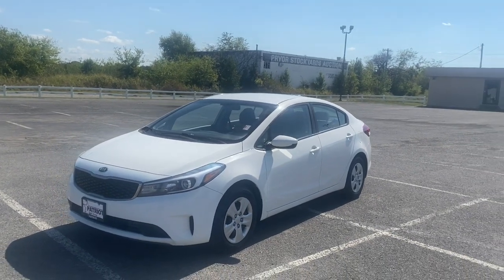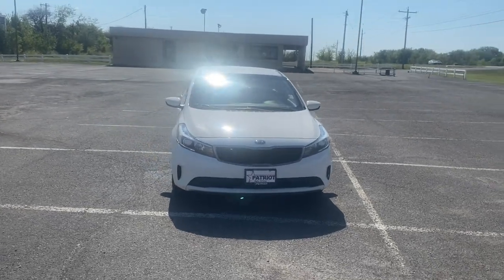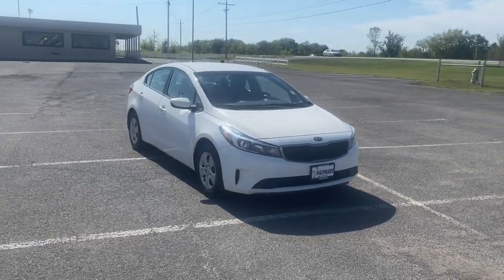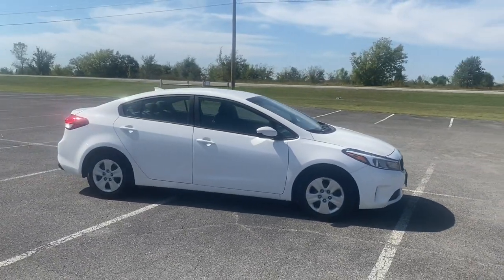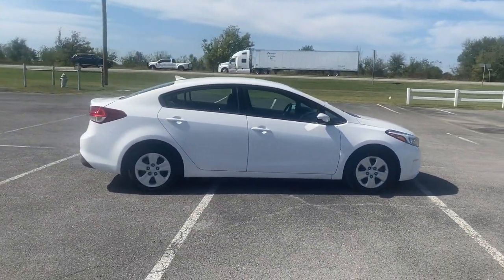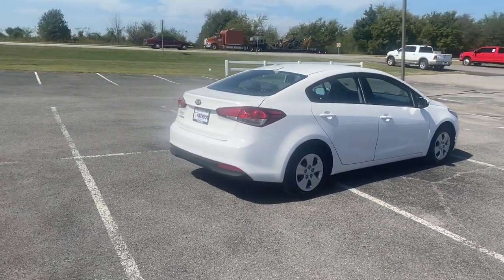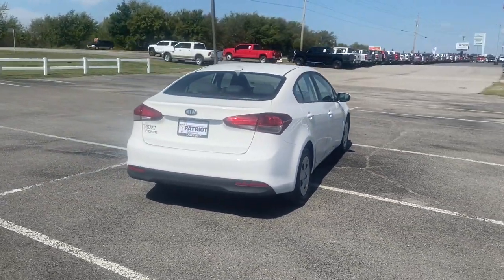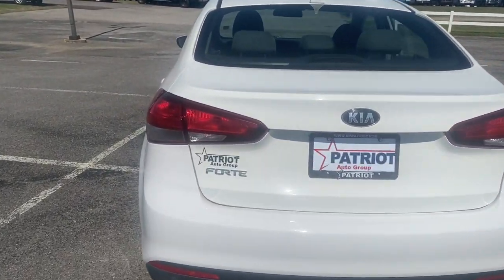2017 Kia Forte Edmond, Cushing, Stillwater, Shawnee, Chandler, OK PP1461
[LISTING _TYPE] 2017 Kia Forte

Save THOUSANDS! We have the absolute BEST prices, BEST selection, and BEST service anywhere! We make buying your next vehicle FAST, FUN, and HASSLE-FREE! Our Professional Sales Consultants are the friendliest anywhere! We have financing for everyone that is fast and EASY! We will get you the best rate available for ALL types of credit! We also have an in-house financing department for challenged credit! We LOVE trades, all trades no matter what it is! Did you know we ship nationwide??! Now customers coast to coast can take advantage of our low prices!